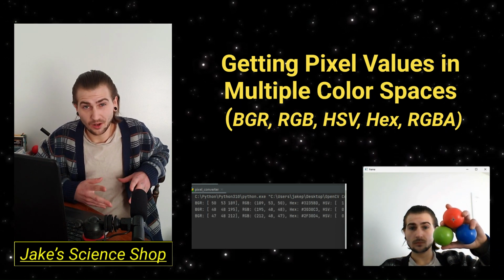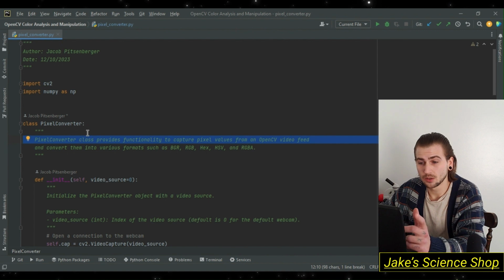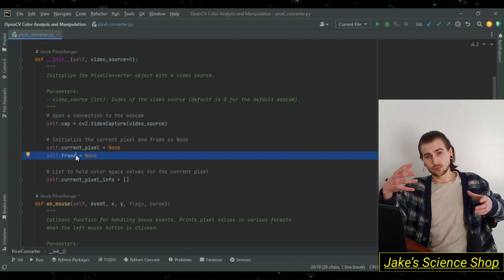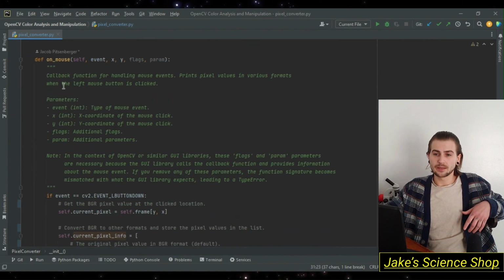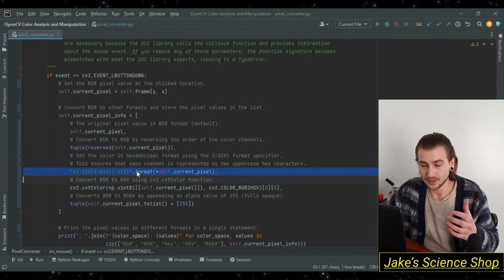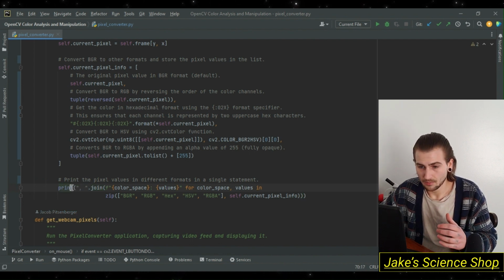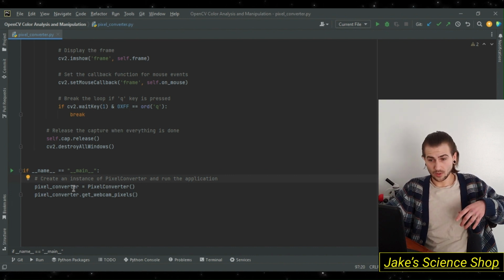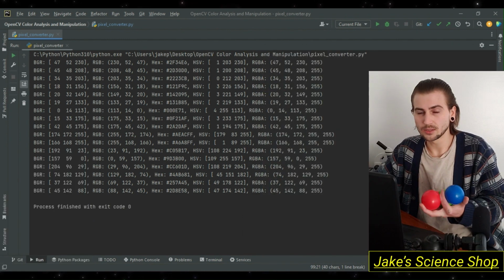Getting Pixel Values in Multiple Color Spaces | BGR, RGB, RGBA, HSV, Hex | Python & OpenCV Tutorial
🚀 Dive into the heart of color analysis and pixel manipulation with our second tutorial in the OpenCV Color Analysis and Manipulation series. Explore the PixelConverter class, unleashing the ability to seamlessly convert pixel values from an OpenCV video feed into a spectrum of formats—BGR, RGB, Hex, HSV, and RGBA.

🌐 Key Features:
• Versatile Format Conversion: Effortlessly get many color representations for a single pixel, opening doors to endless possibilities in image and video processing.
• Modular Design: Discover the elegance of object-oriented design, making integration into diverse projects a breeze.
• Real-time Insights: Perfect for applications demanding real-time color analysis and interactive pixel insights.

👉 Join us in this tutorial to unravel the potential of the PixelConverter class and enhance your proficiency in computer vision and OpenCV.

⏰ Timestamps:
0:00:00 - Intro & GitHub Repository
0:00:47 -  Into PyCharm and connections to previous video
0:01:16 – The PixelConverter Class
0:01:40 – initializing the class in the __init__ method
0:04:21 – Implementing the on_mouse function as a class method
0:05:00 – Converting to the different color spaces
0:07:31 – Handling our video stream in a get_webcam_pixels method
0:08:22 – initializing the class and calling the stream method
0:09:00 – Demo
0:10:18 – Closing Remarks

📚 Check out the complete playlist for more tutorials on advanced color detection and manipulation techniques using OpenCV.